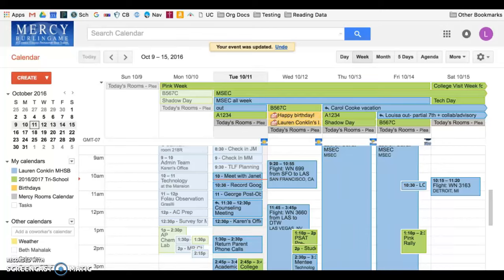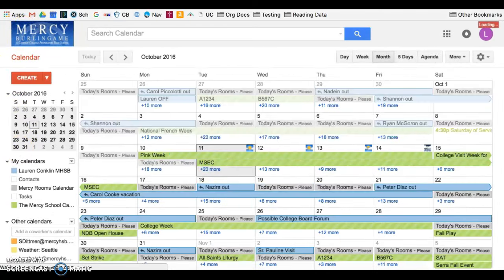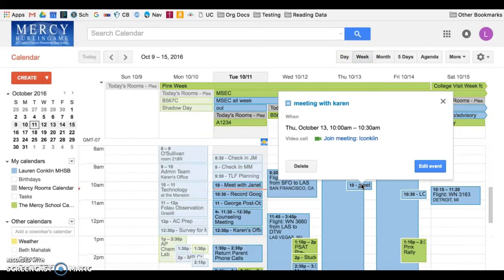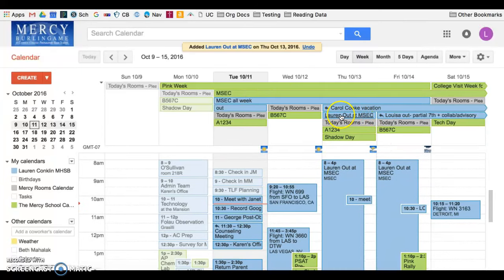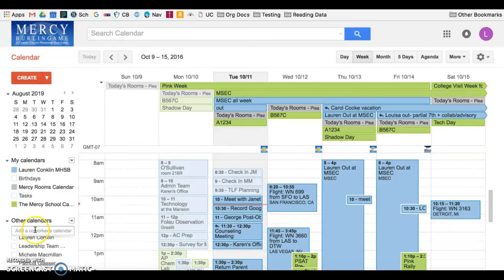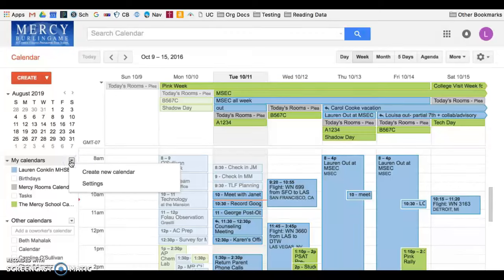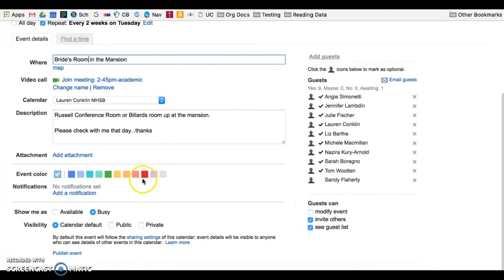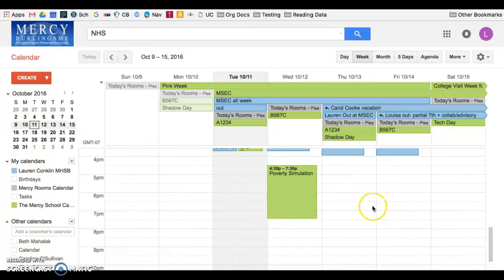Google Calendar Tutorial for Mercy!